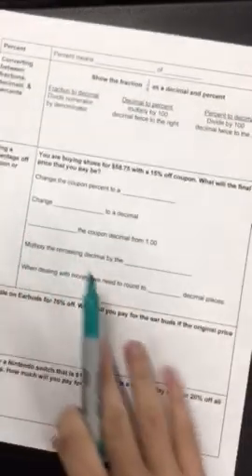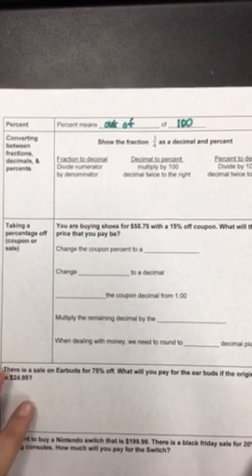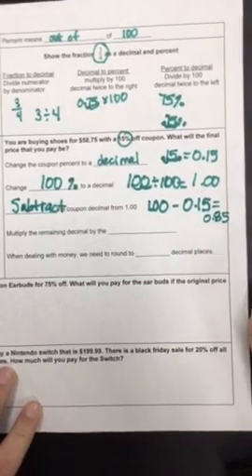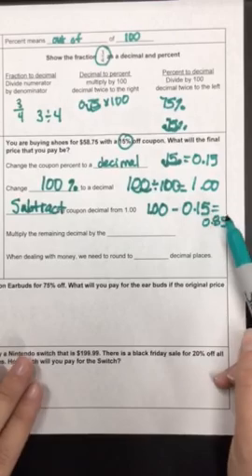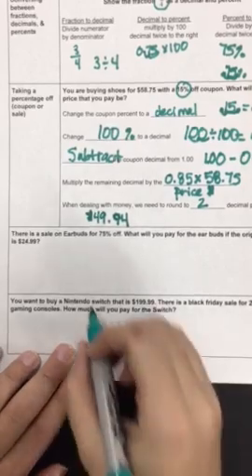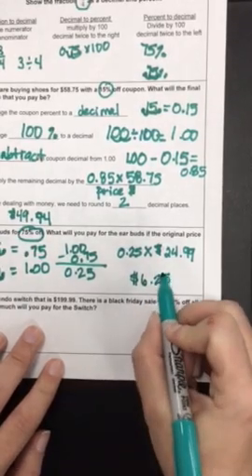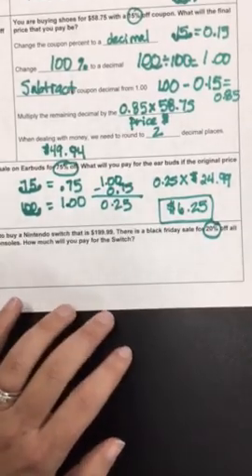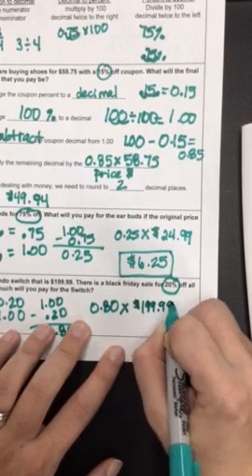Holiday shopping coupons